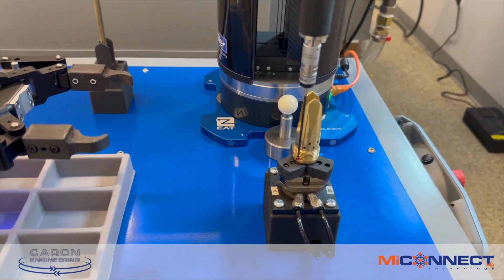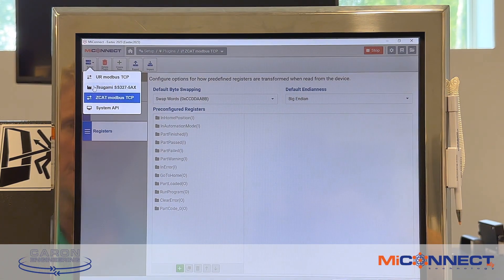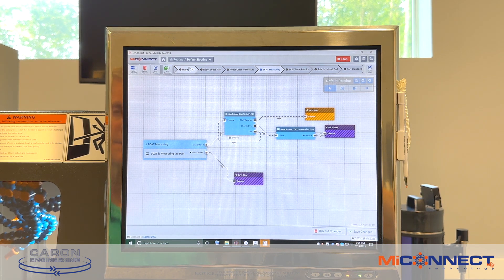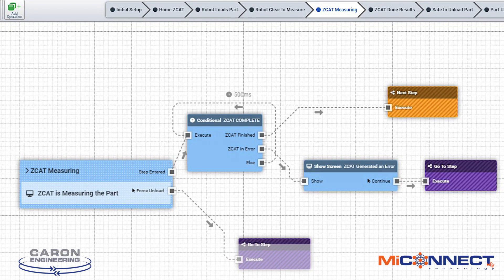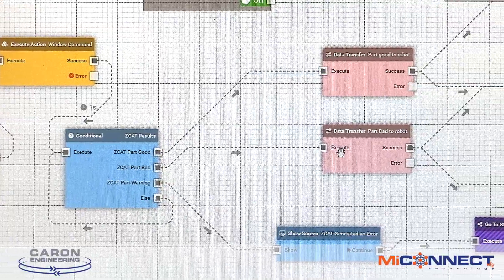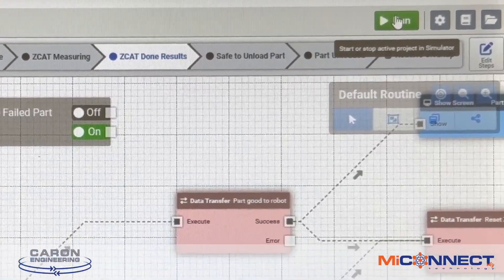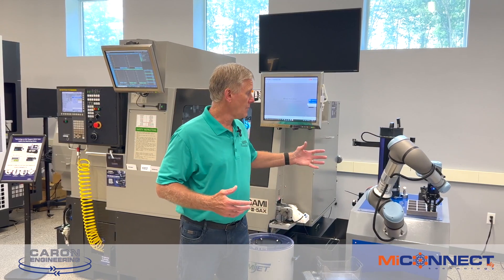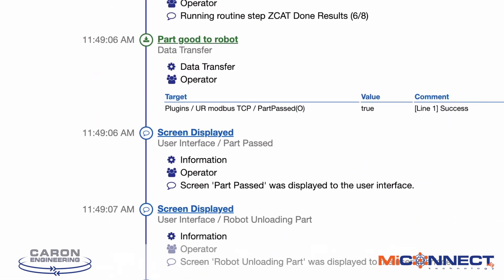MiConnect Technology: Simplifying Manufacturing Automation | Product Introduction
In this video, Rob Caron introduces Caron Engineering's latest smart manufacturing solution, MiConnect Technology!

MiConnect Technology is a new flexible application builder designed specifically for the CNC manufacturing environment. Rob Caron demonstrates it being used for all inter-device communication in a fully-automated production cell.

MiConnect Technology has an inventory of pre-built drives and operations making it easy for our integration specialists to design unique applications for our customers. Plus, the flexible design infrastructure allows for changes and updates to the process at any time.